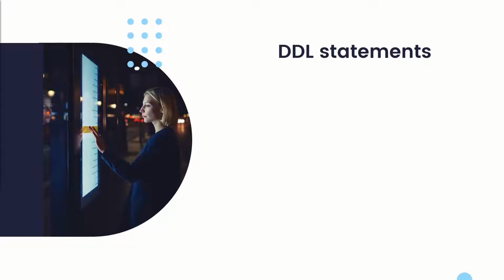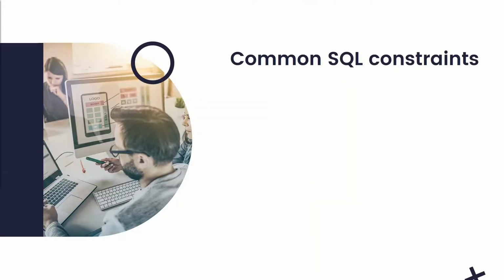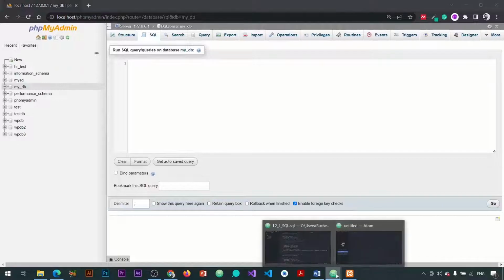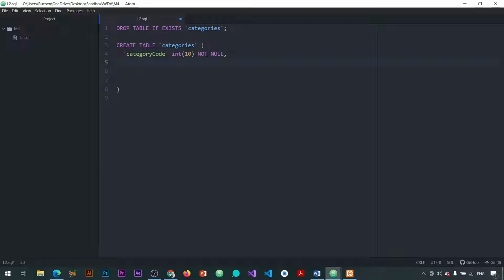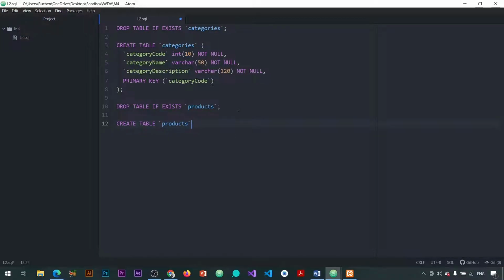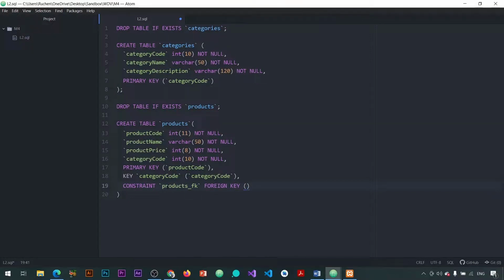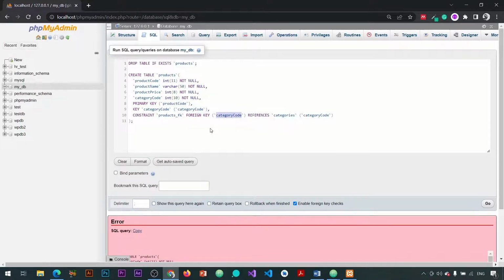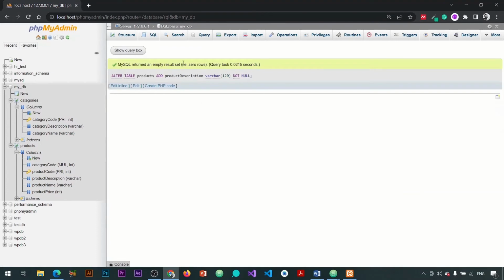Lesson 2: Creating tables | Web Development Tutorial For Beginners | Module 4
In this lesson we dive right into the technical aspects of databases. We start by using DDL statements to create and define the architecture of our database tables.